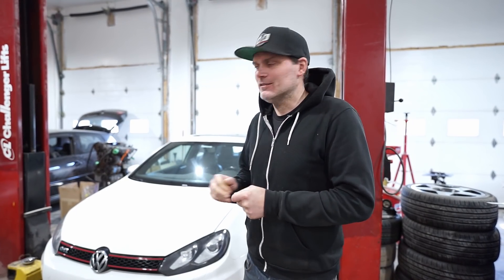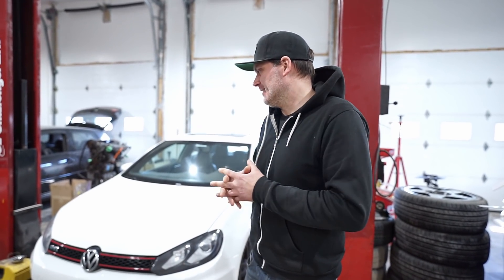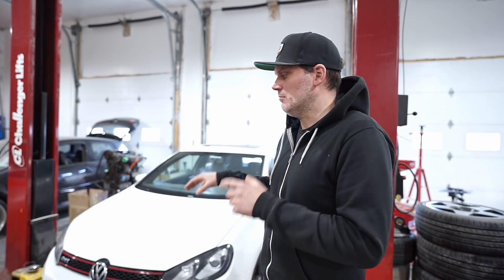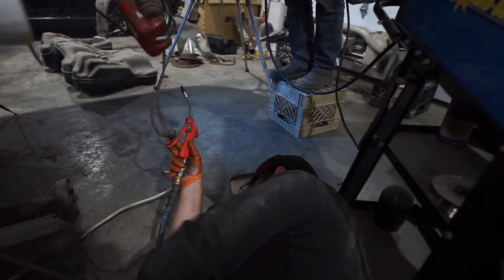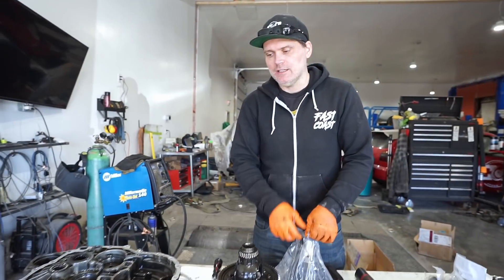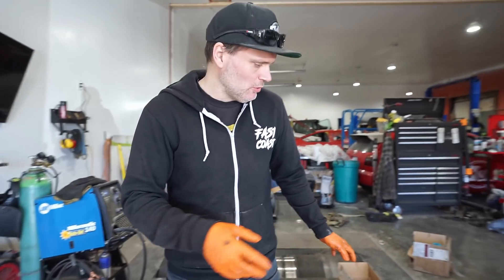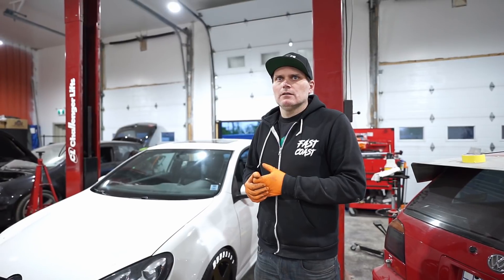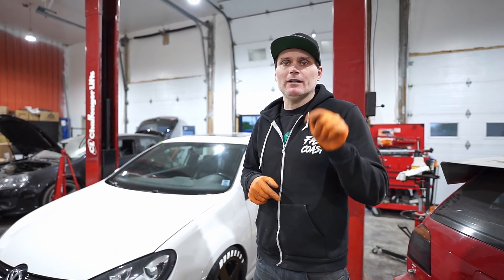MK6 AWD Conversion (New Project)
We try and covert this MK6 GTI to AWD in a short span of a weekend. Can we swap in all the all wheel drive in and make this GTI have a bit more grip? This is an ongoing project with a lot more stuff to come, including an 07K 2.5 cylinder swap and a much larger turbo.

If you're interested in supporting the channel, we have some swag, and stickers below.